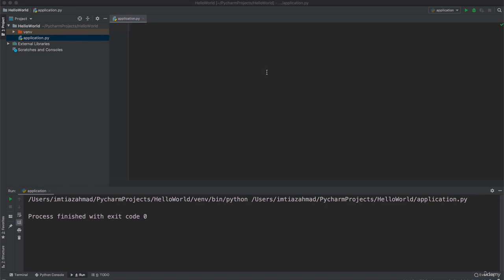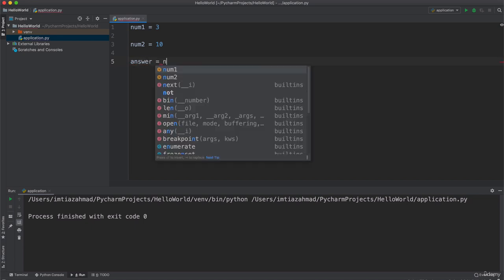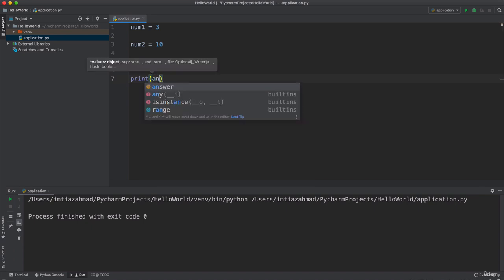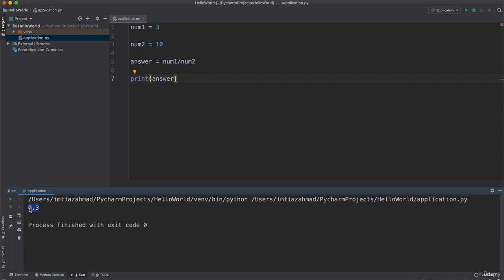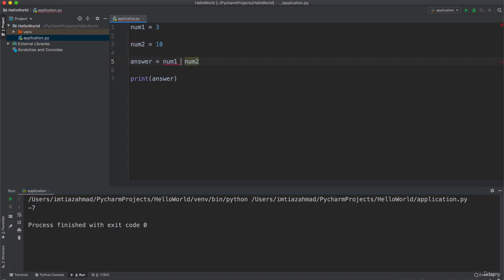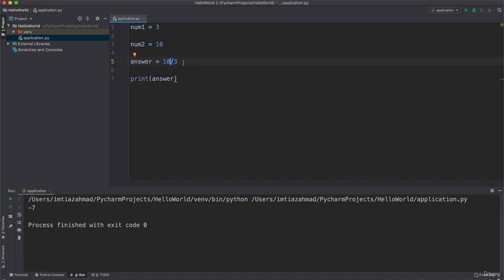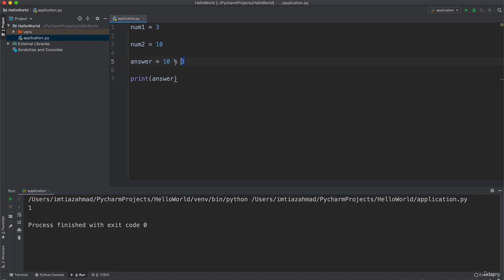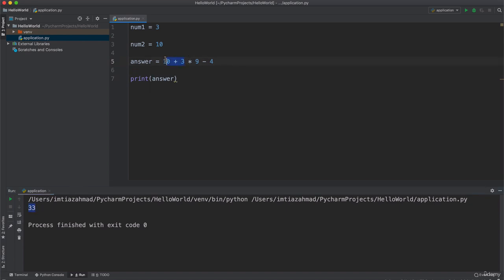9 Basic Arithmetic in Python